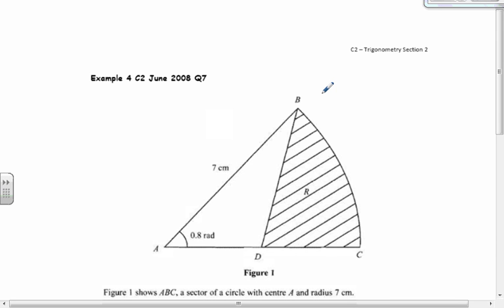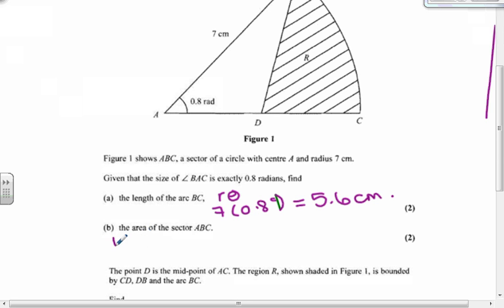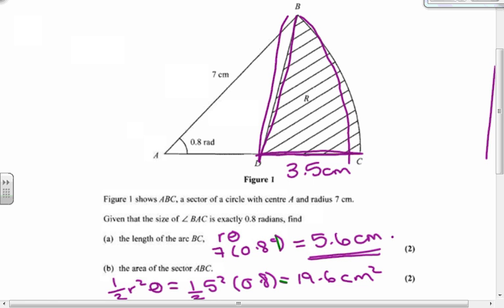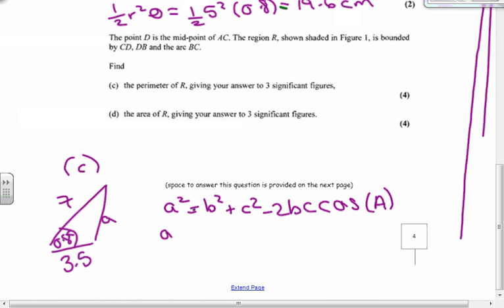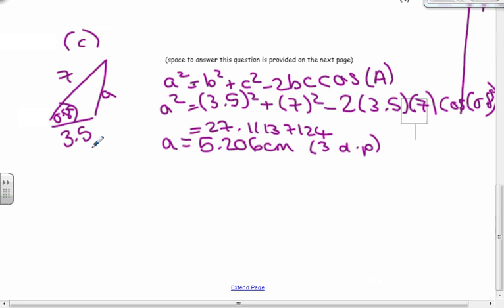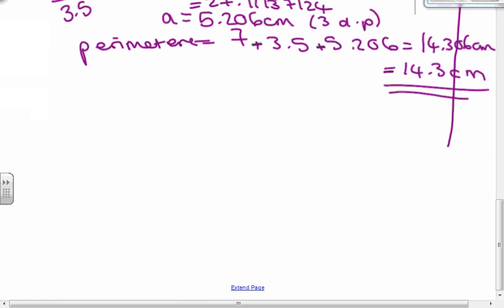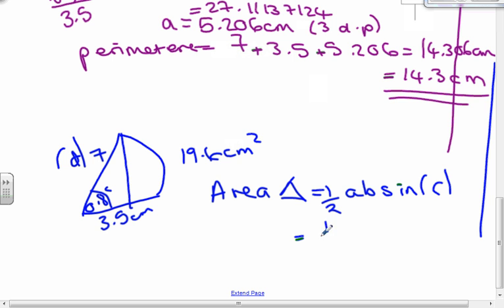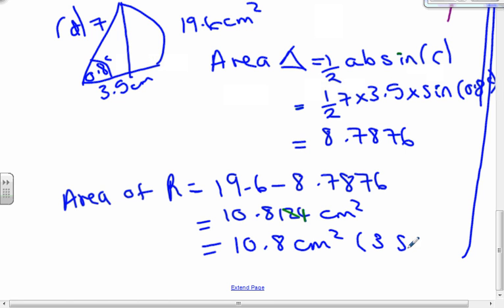C2 Trigonometry Section 2 Example 4